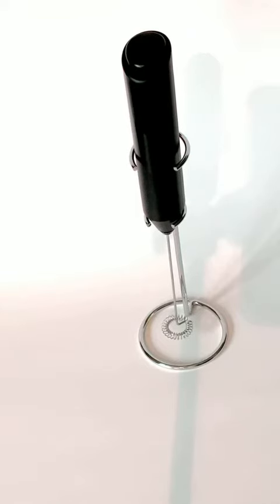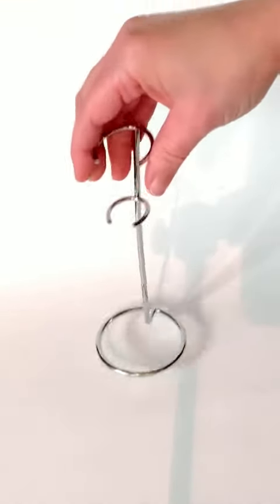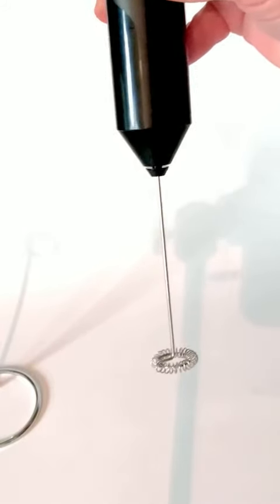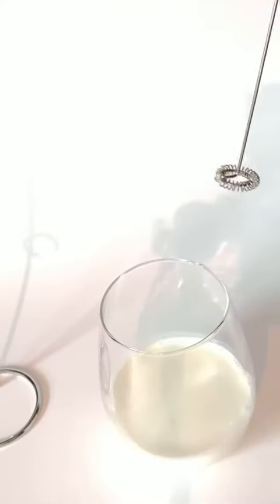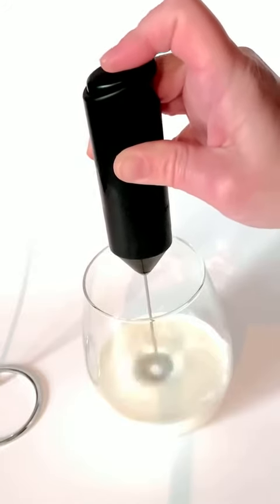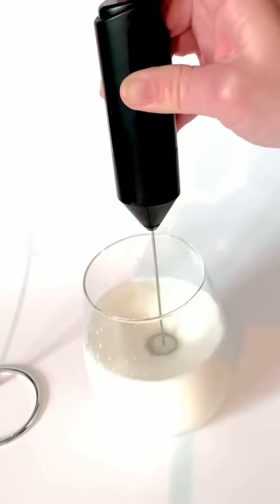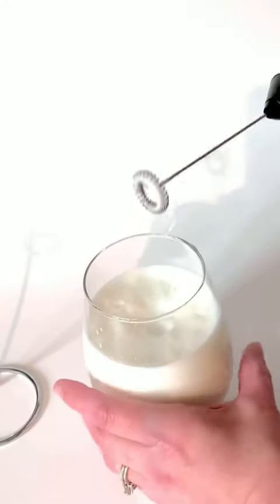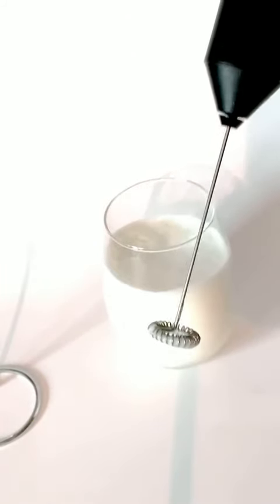BETTFOR Electric Milk Frother Handheld Review, Homemade cappuccino